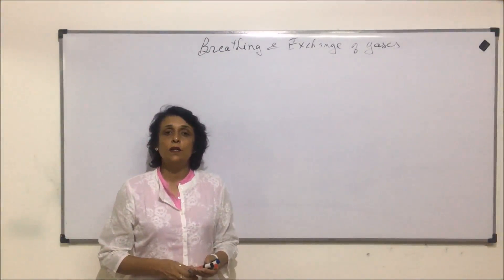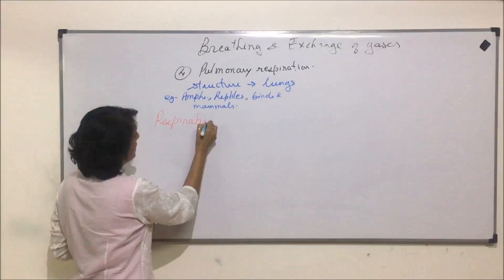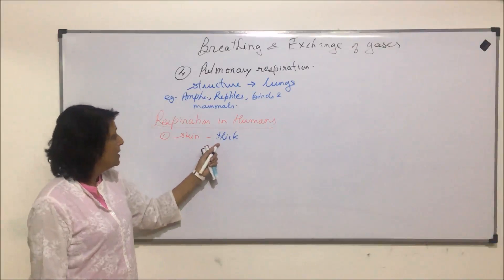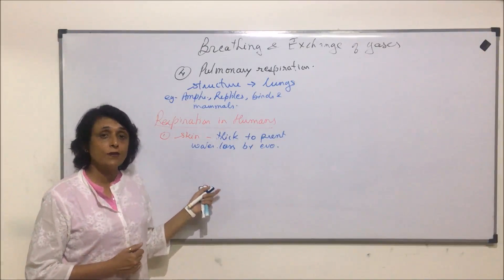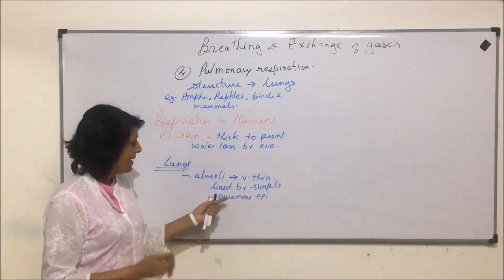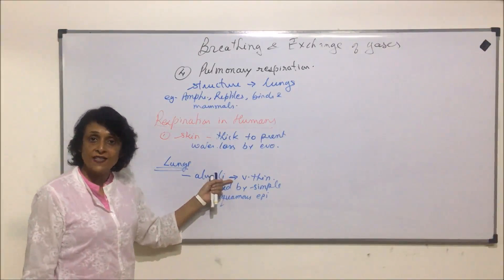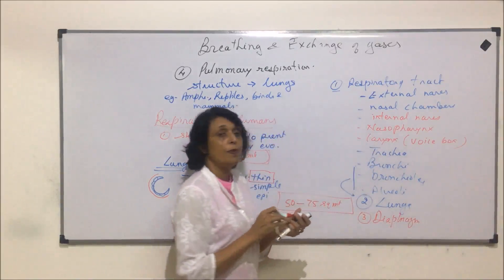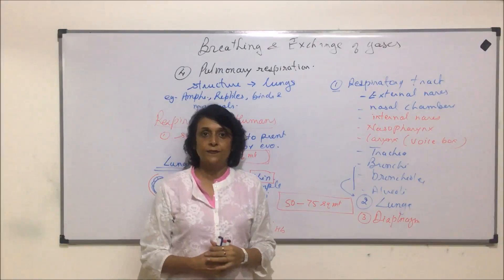Breathing and Exchange of Gases | NEET | Pulmonary Respiration | Neela Bakore Tutorials